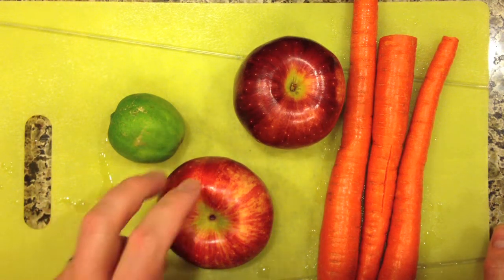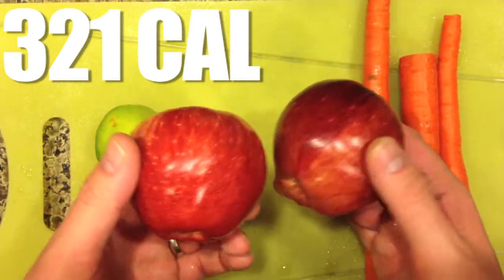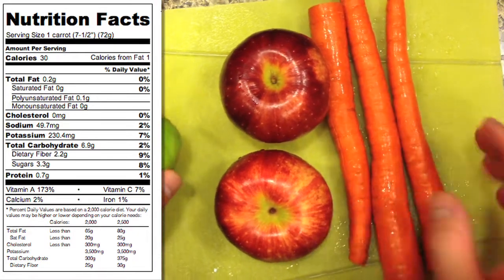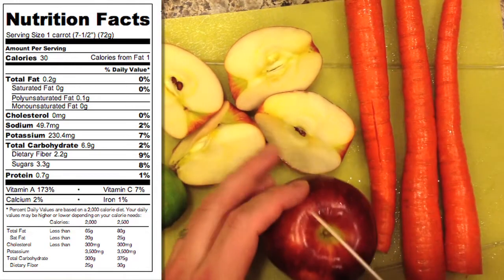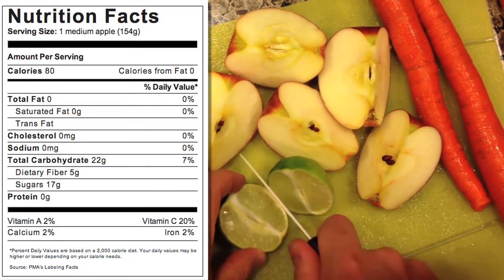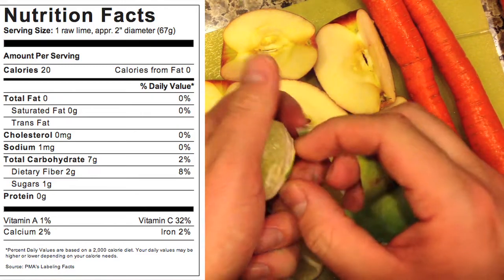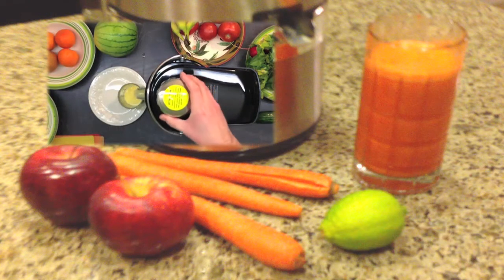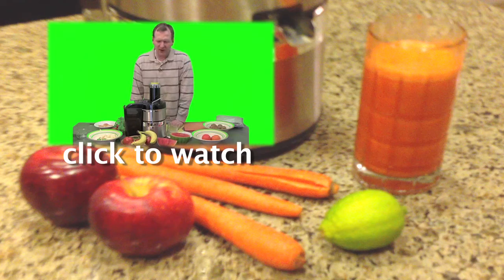High Energy Juice Recipe Easy & Healthy Juicer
Don't let the name fool you, it's not a 321 calorie drink, it's actually about 270, the 321 Cal is a way for me to remember the ingredients and the ratio.  This is my favorite juice to make.  I use my Jack LaLane Power Juicer and it's delicious every time.  It has a very crisp light flavor that I'm guessing comes from the lime.